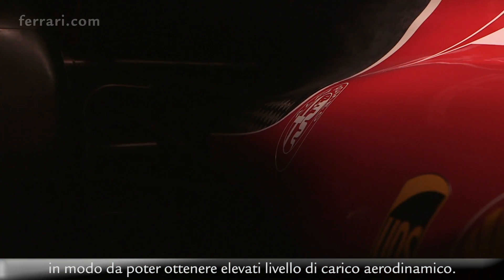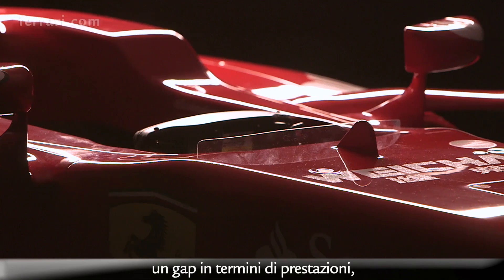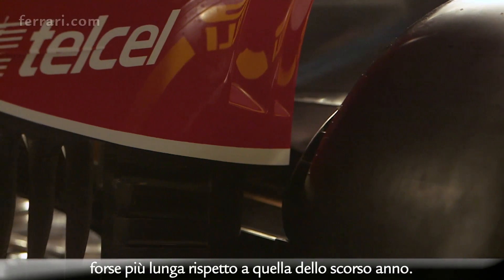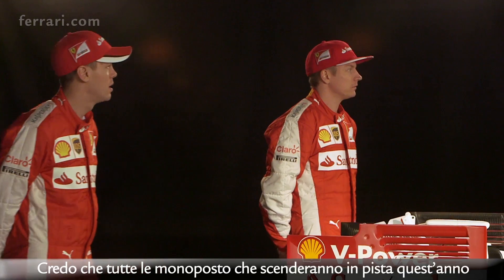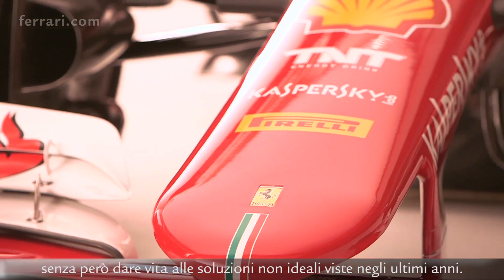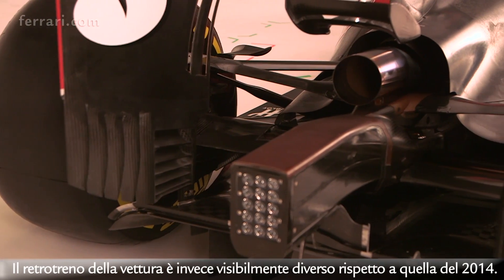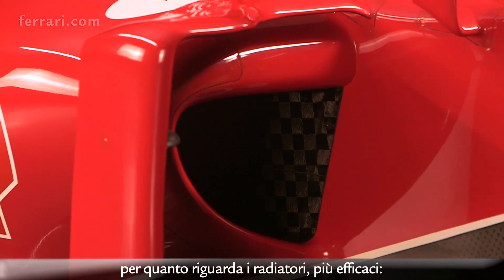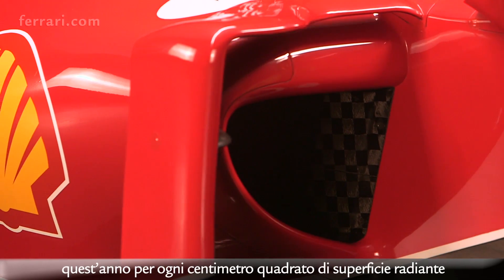Presentazione Ferrari SF15-T: intervista a James Allison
Il direttore tecnico della Ferrari presenta le caratteristiche della nuova monoposto del Cavallino, presentata oggi a poche ore dal debutto in pista nei test collettivi di Jerez de la Frontera.